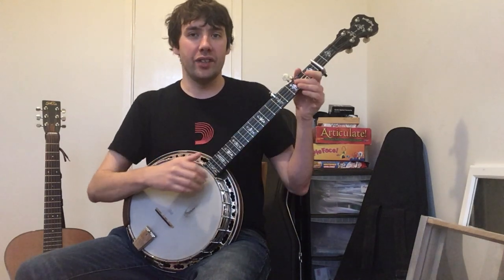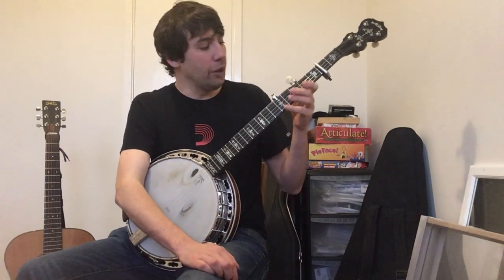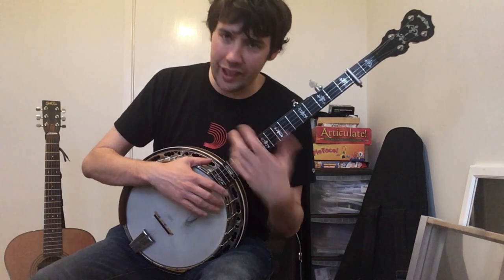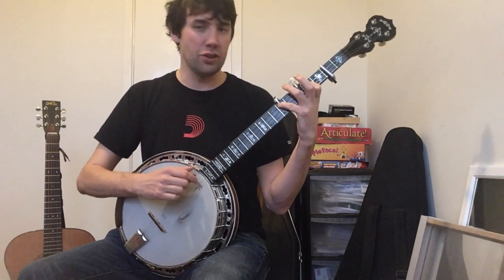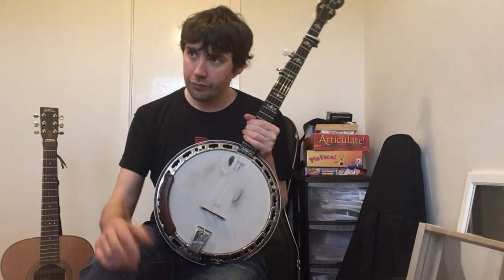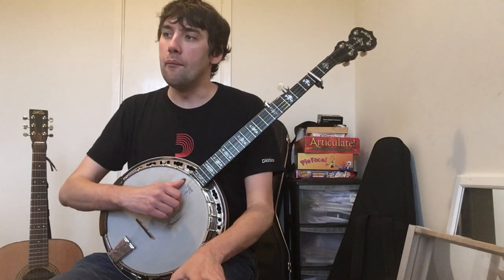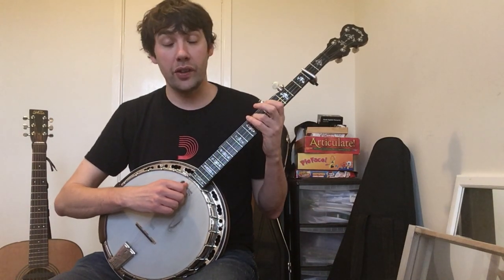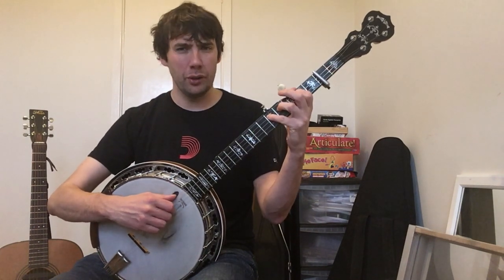Hornpipes: Chief O'Neill's Favourite/Cork Hornpipe PLUS TUTORIAL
Chief O'Neill's Favourite/Cork Hornpipe - traditional arr. Dan Walsh

Taken from the book 'O'Neill's Tunes For Clawhammer Banjo'

The third in a series of free Youtube tutorials demonstrating the tunes in my new book! Tutorials are available a day early for all patrons.